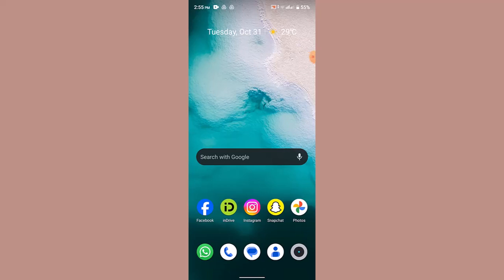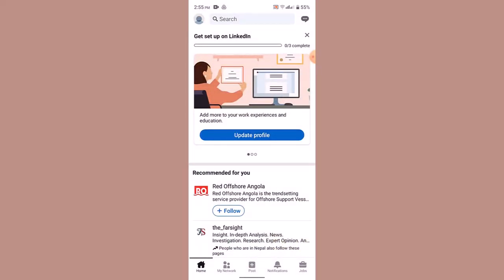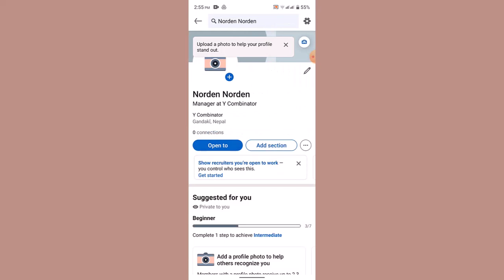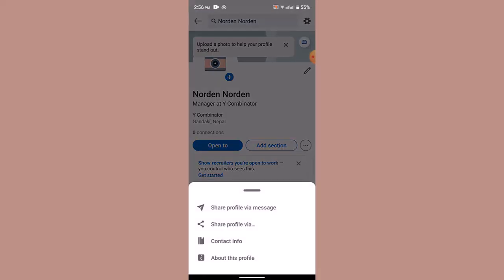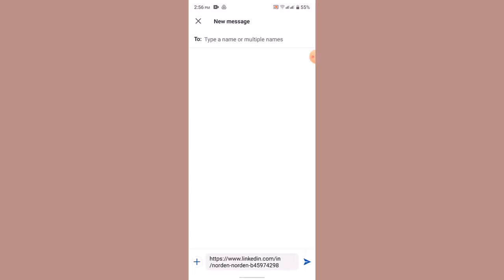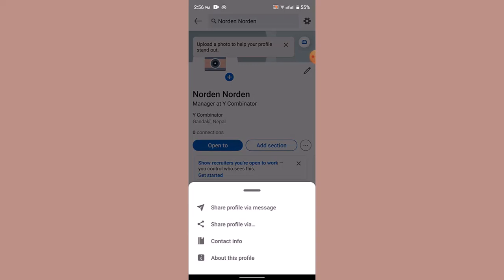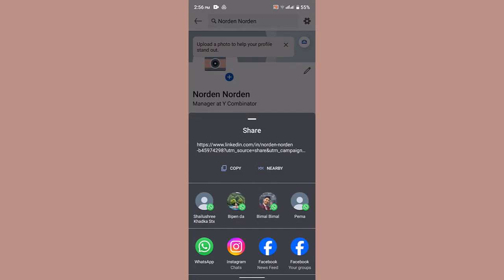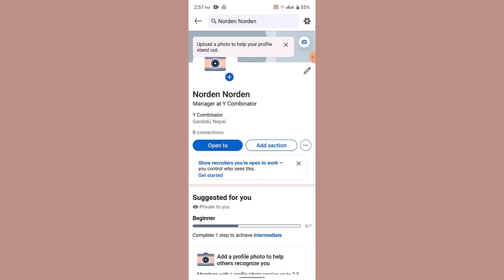How to Copy LinkedIn Profile Link - Get LinkedIn Profile URL - iPhone & Android !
This video guides you in an easy step-by-step process to copy linkedin Profile Link.

Chapters / Timestamps
0:00 Intro
0:20 Copy profile url linkedlin
1:39 Outro